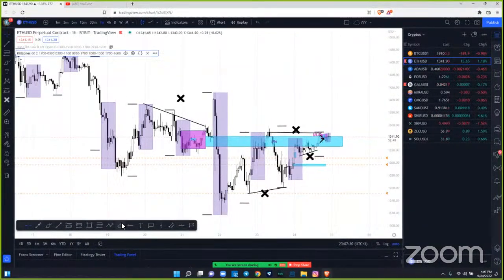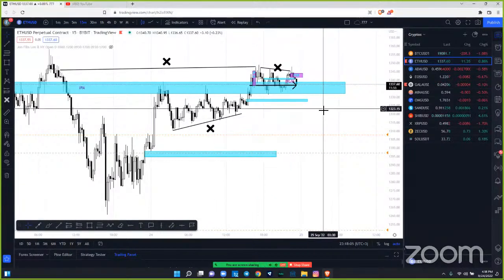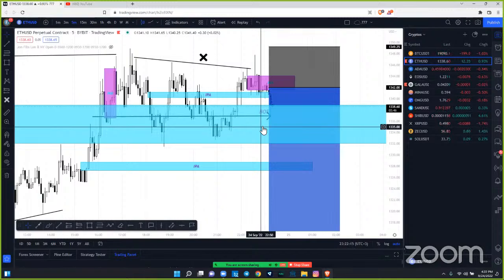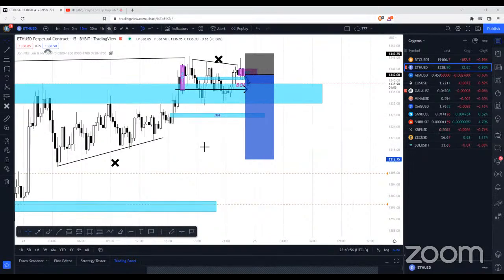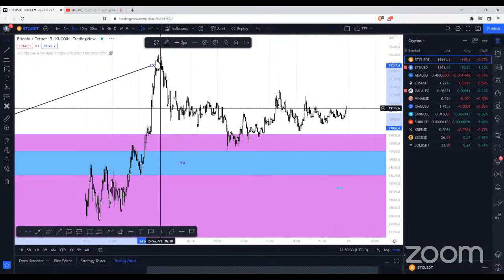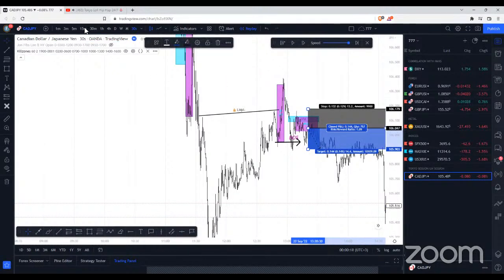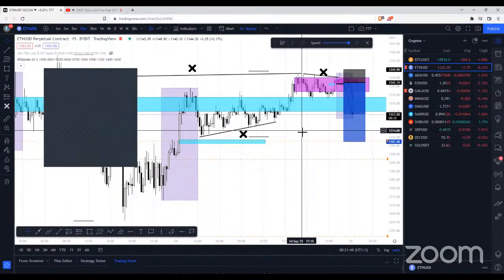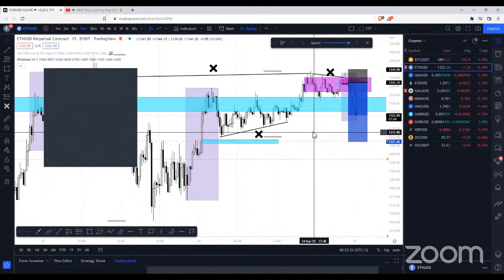Cryptocurrency Potential Trade